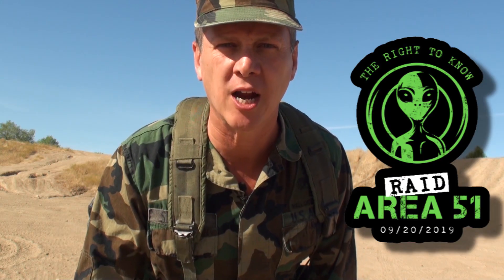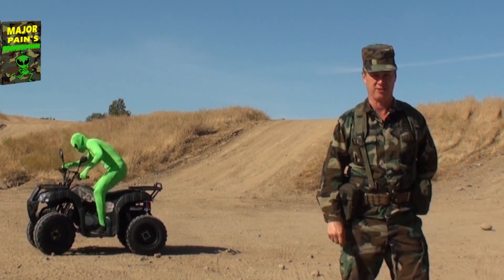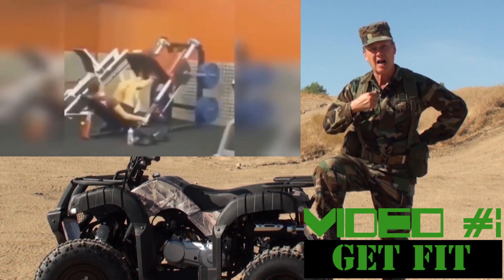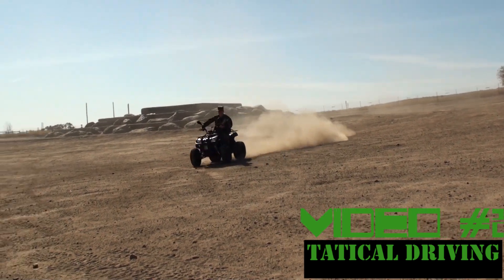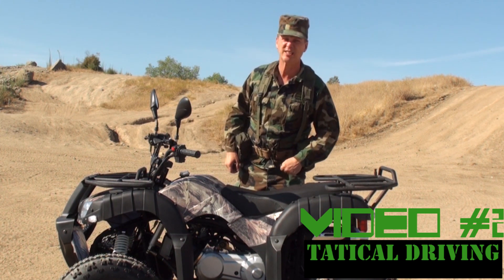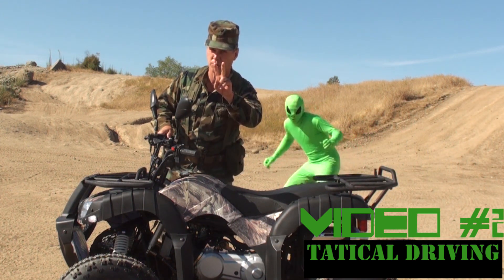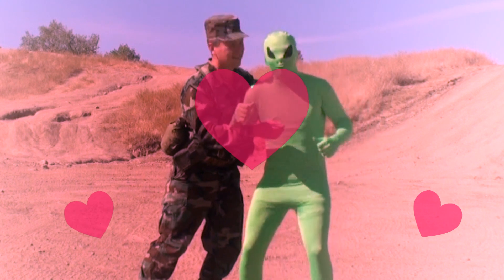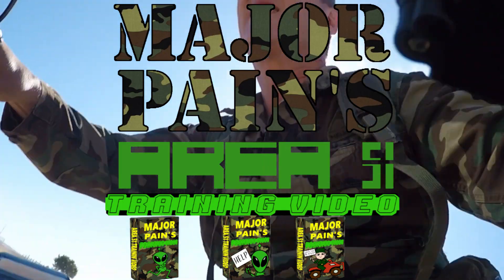Area 51 Training Video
Major Pain explains why you need to get the 3 part training series to successfully storm Area 51!